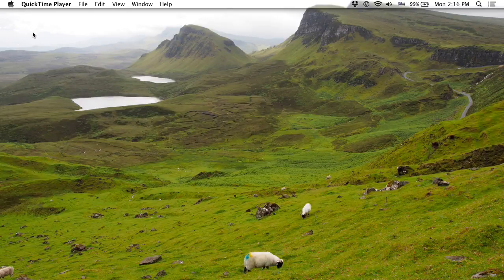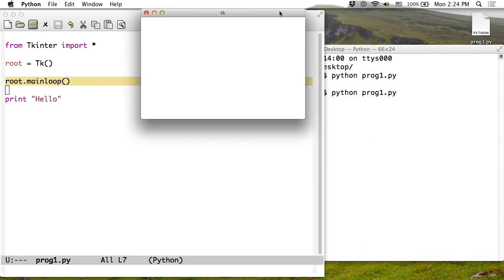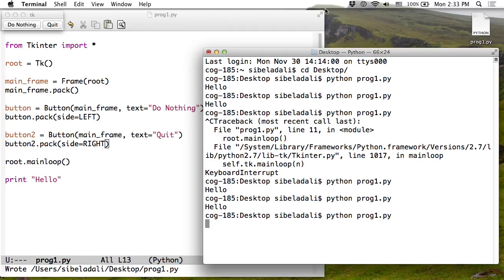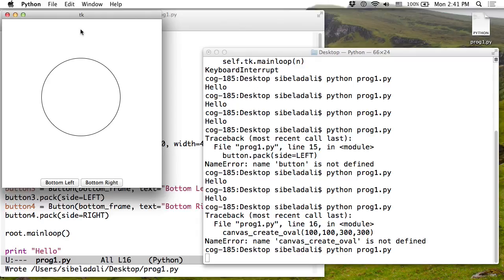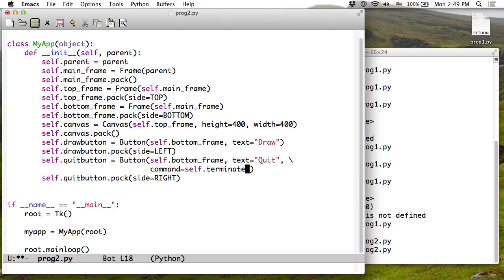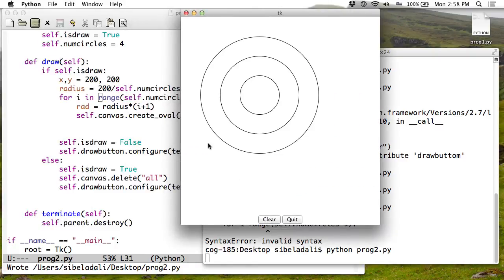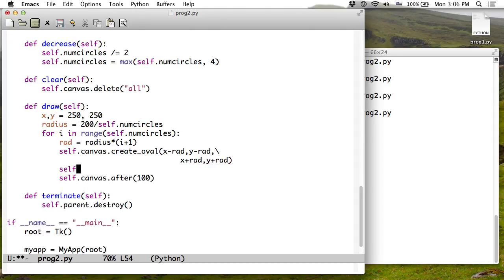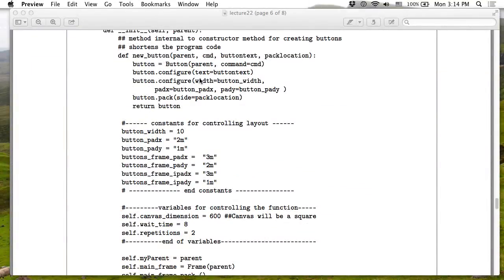Computer Science 1, Lecture 22 TkInter